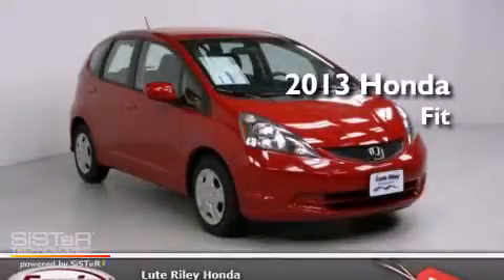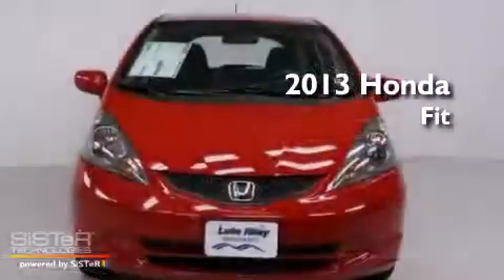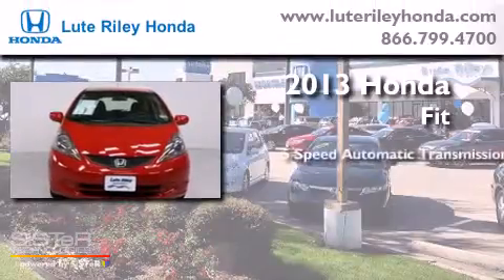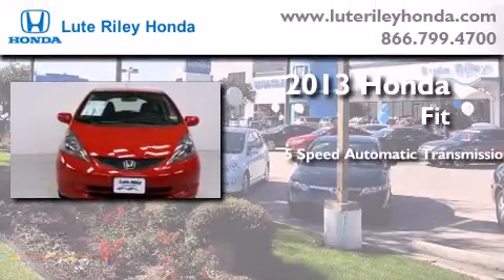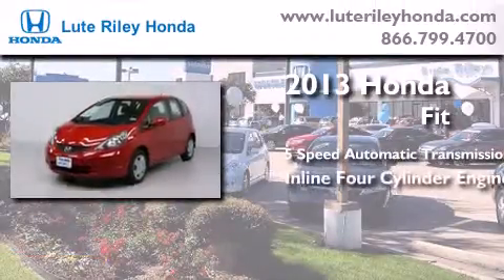2013 Honda Fit Richardson TX 75080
We've been honored to serve the Richardson TX area , we promise that your experience at our dealership will exceed your expectations ! Year : 2013 Make : Honda Model : Fit Engine : 1.5L I-4 cyl Trans . : 5-Speed Automatic Exterior : Dark Cherry Pearl Miles : 10 Interior : Gray Lute Riley Honda 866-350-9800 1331 North Central Expy Richardson , TX 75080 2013 Honda Fit Richardson TX